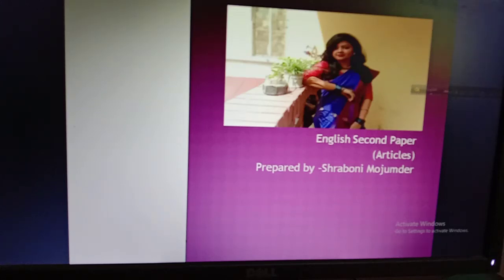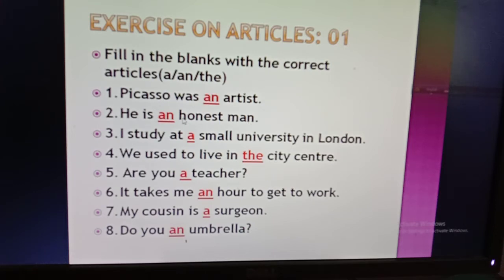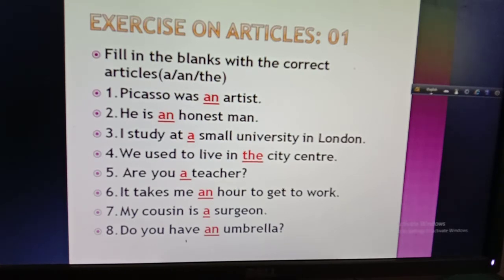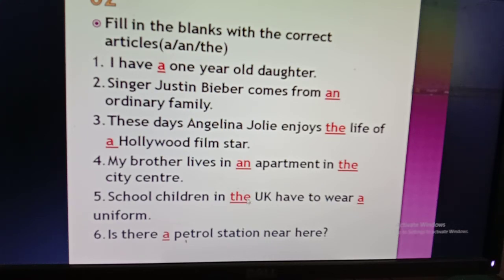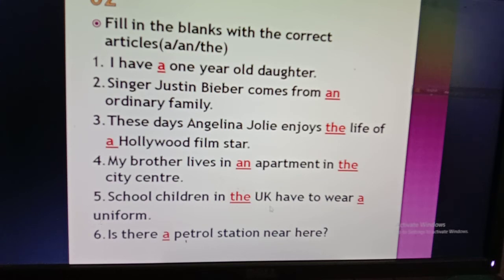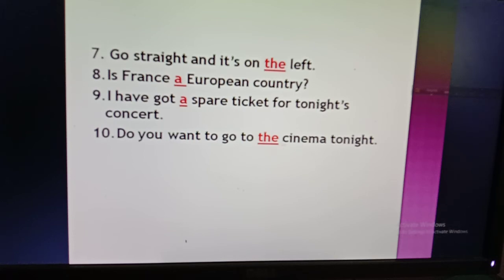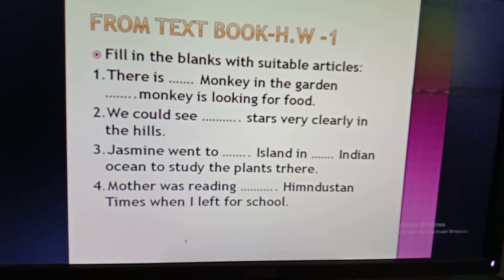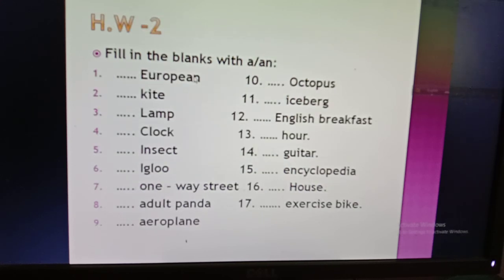Article For Class Four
3rd term lecture :03